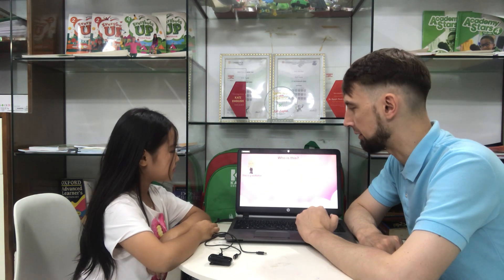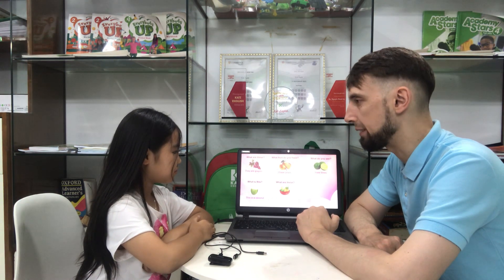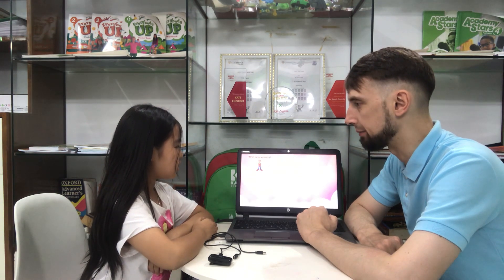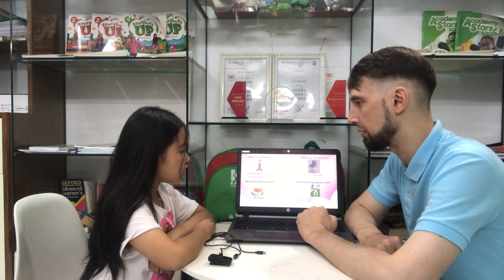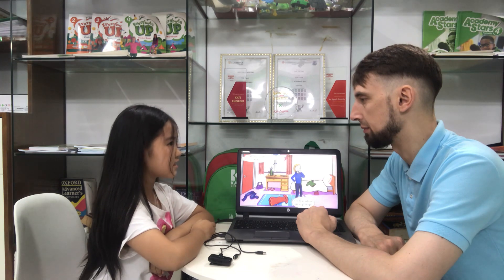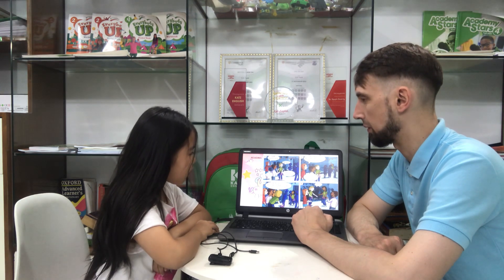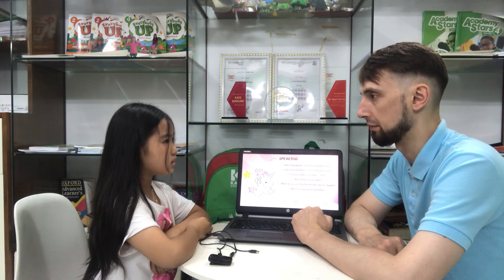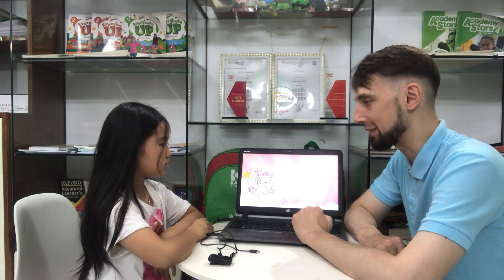[TEST] LISA - BEE B4 - T4.2024